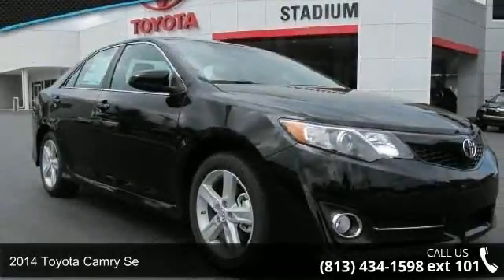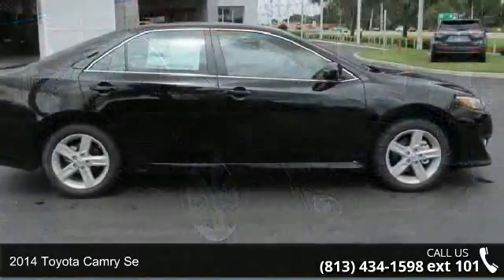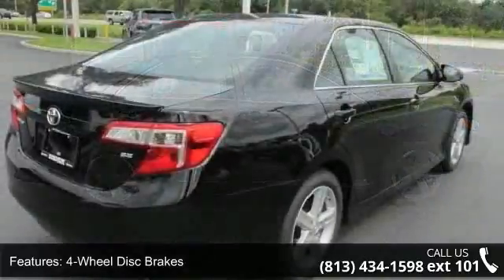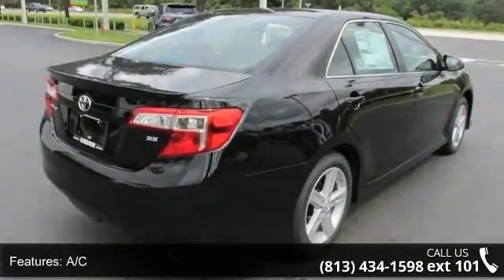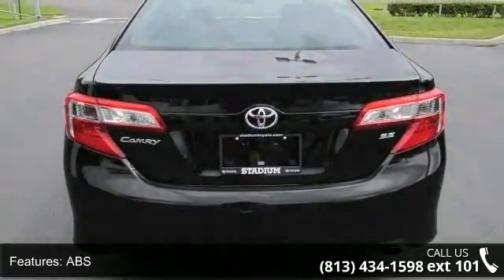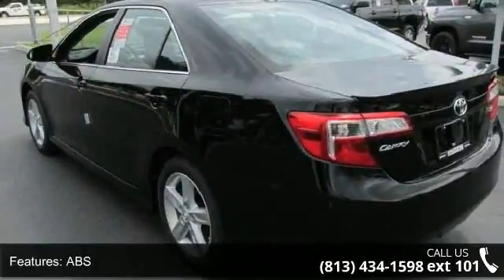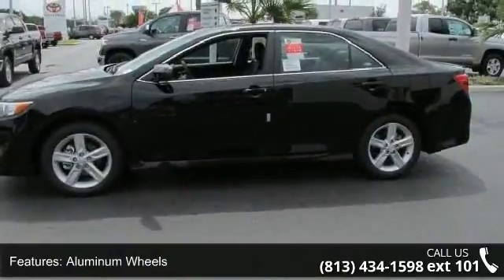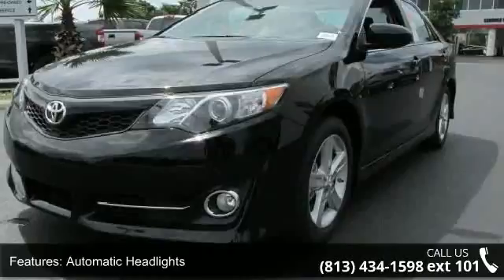2014 Toyota Camry SE - Stadium Toyota - Tampa, FL 33614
Our performance tuned 2014 Toyota Camry SE is shown here in Attitude Black Metallic. A 2.5 Liter "intelligent" engine pairs with a smooth shifting 6 Speed automatic transmission and generates 178hp on demand. This efficiency rewards you with nearly 35mpg on the open road. Solid engineering and high-grade workmanship continue to earn this legendary car accolades every year.     Modern and refreshed for 2014, the exterior of the SE is accented by a dynamic wedge shape, 17 inch alloy wheels and fog lights. The ergonomically designed interior features a 6 inch central display with Bluetooth phone and audio connectivity and a six-speaker sound system with steering wheel mounted controls. You'll also appreciate sport seats, heated mirrors and a leather wrapped tilt-and-telescoping steering wheel. Confident handling, straightforward technology and lots of comfortable passenger space make this car an absolute delight to own.